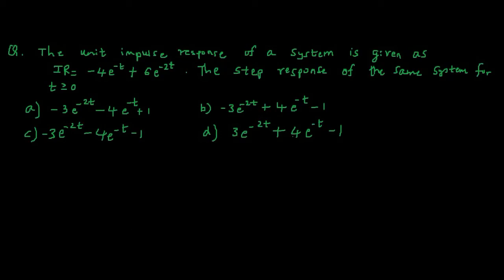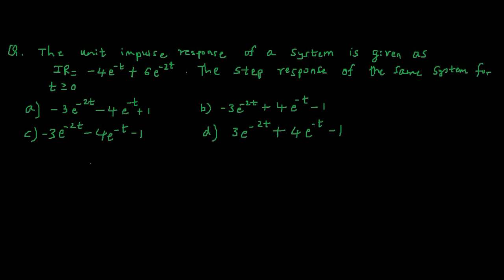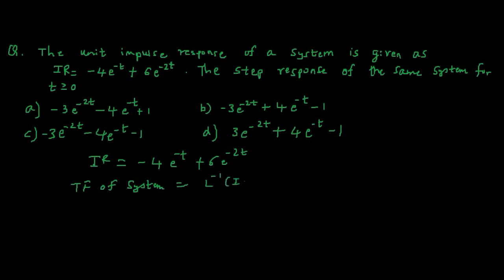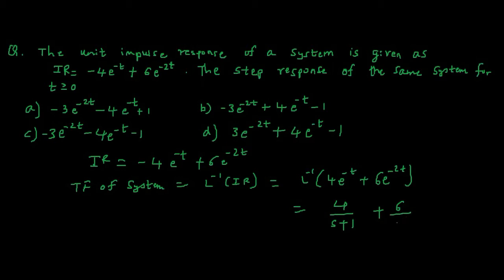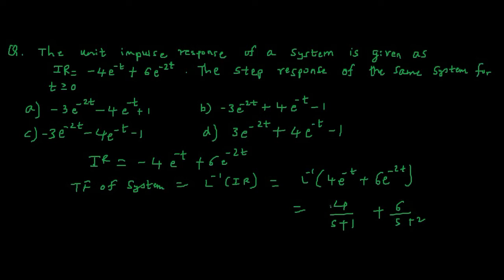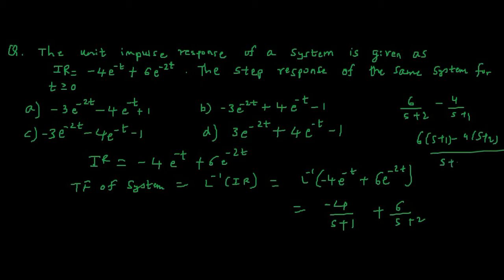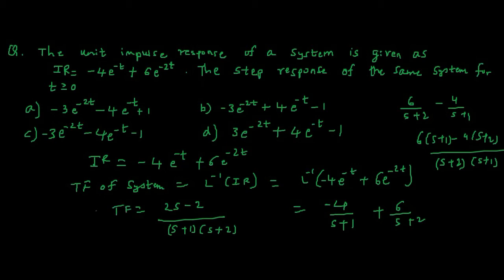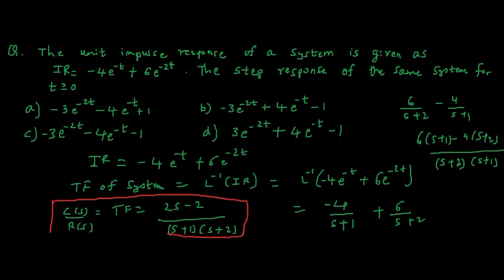How to calculate step response from impulse response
question from GATE EE - 96